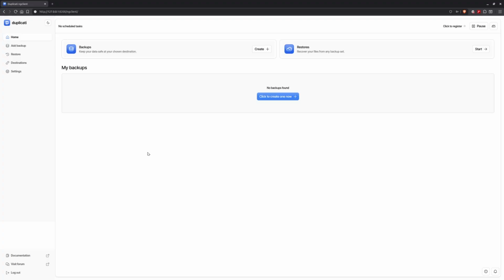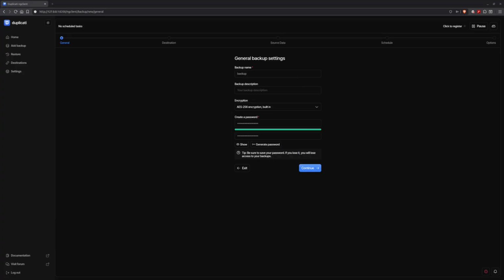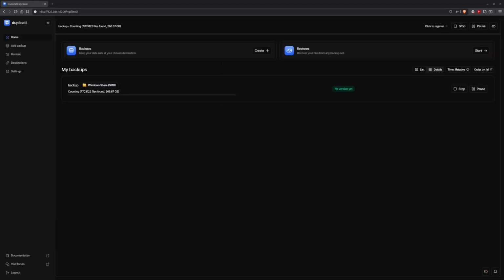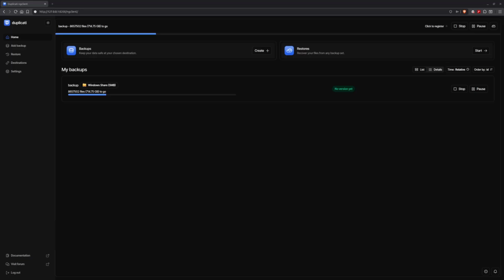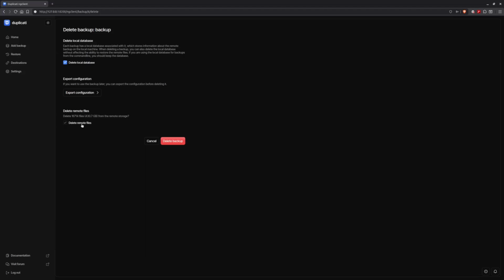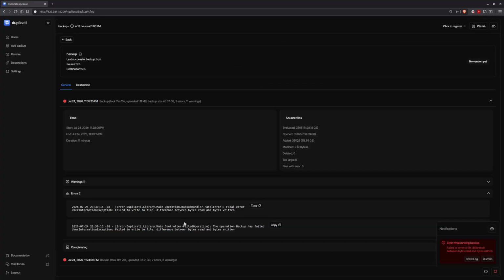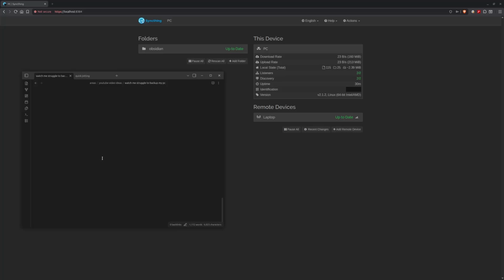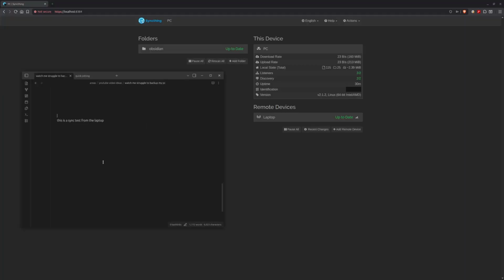Backing up and syncing my PC... side quest gone wrong?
I was honestly dreading having to setup a backup solution again for myself as the last time I tried it failed miserably (network mounts on linux can at times, be a terrible pain), so I elected to ensure that IF it did fail and cause a great deal of annoyance, it could at least, be hilarious for someone else to watch :D Also backups were a MAJOR priority as I was going on a good month or so without a backup and the file syncing was added to the video since I was wanting syncing available anyway.

Planning on another video sometime next weekish.

Have a good rest of the week!